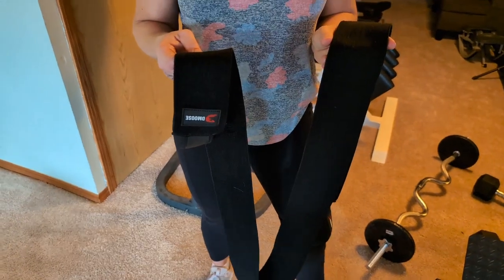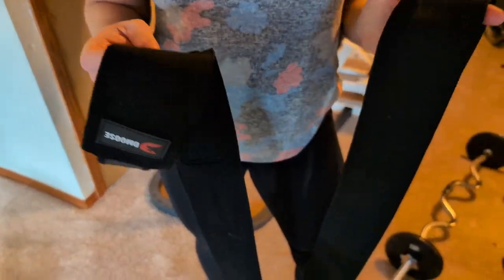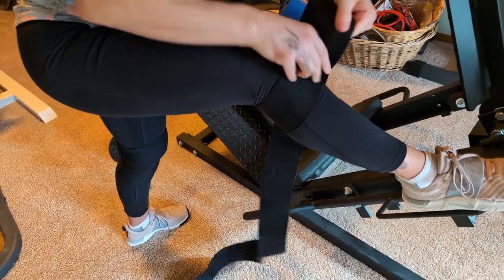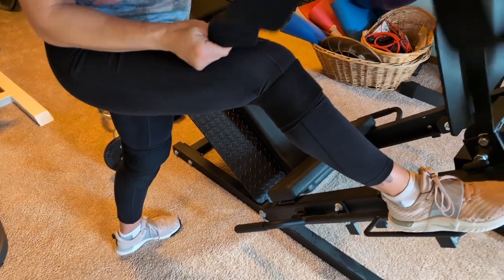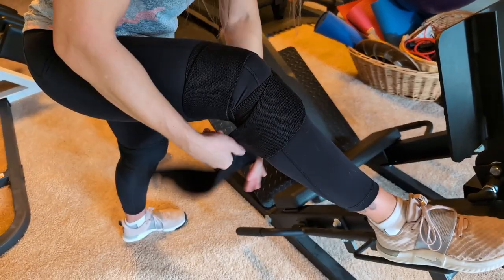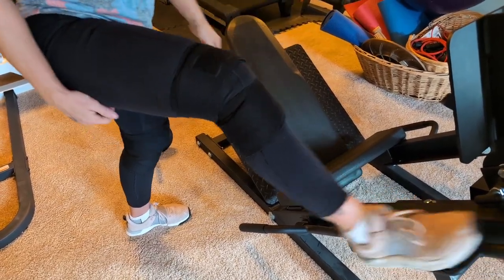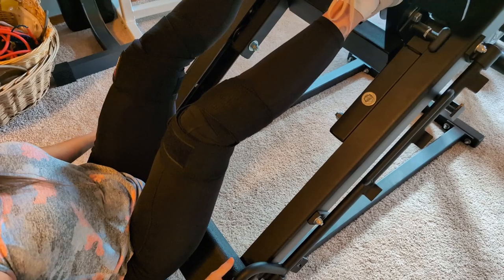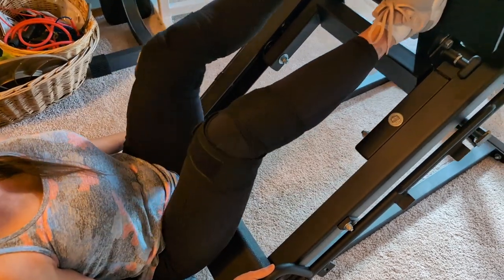Weightlifting, Powerlifting, Deadlifting, Bodybuilding Support Wrap! Genuine Review by Fuzzy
INCREASE STRENGTH AND POWER
IMPROVE TECHNIQUE STABILITY
COMFORTABLE, FLEXIBLE FIT
REINFORCED WRAP DURABILITY
GENUINE LIFETIME SATISFACTION – Here at DMoose we believe in creating durable, long lasting fitness products that support every rep, workout, and goal, which is why every product is backed by a full refund or replacement.

- US customers

- Canadian customers

- UK customers